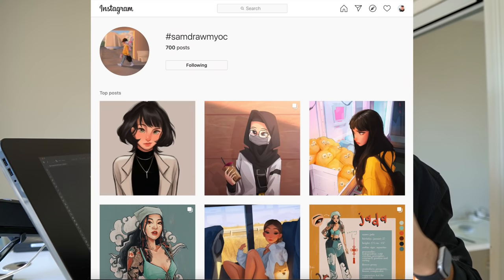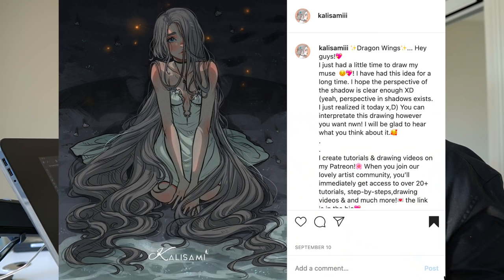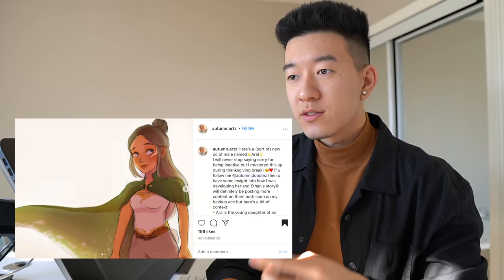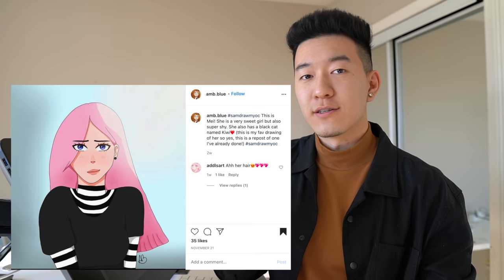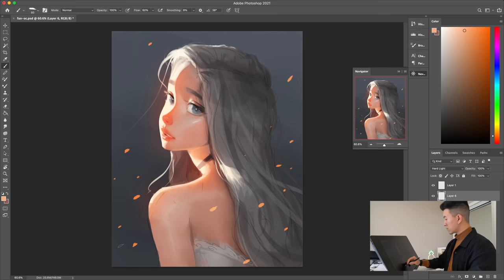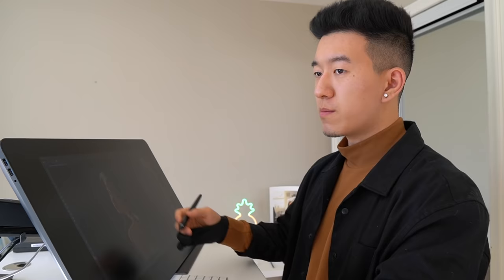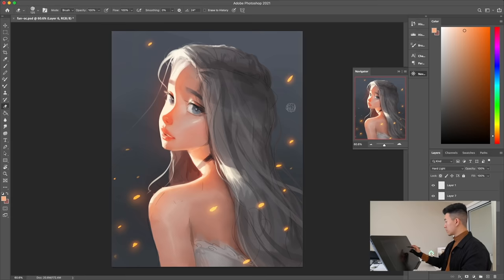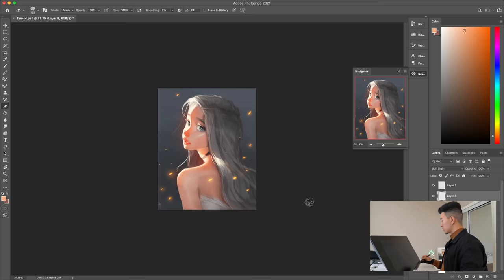DRAWING MY FAN'S OC!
I draw an OC from one of my fans :)
Thank you to everyone who joined! I hope you guys enjoy this video!!